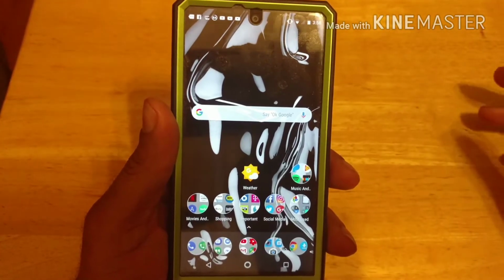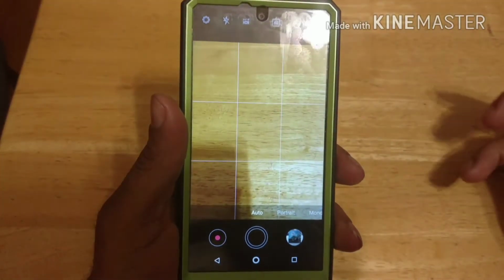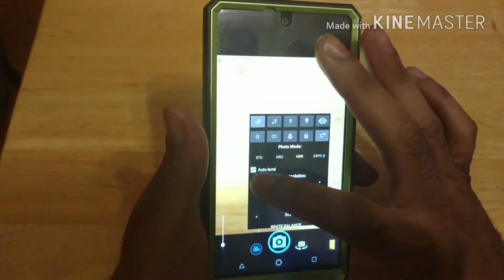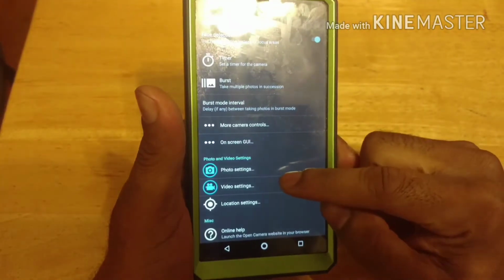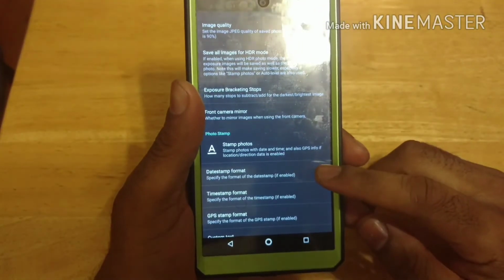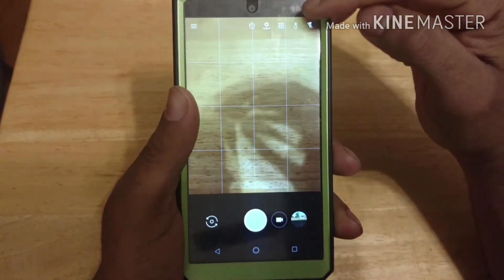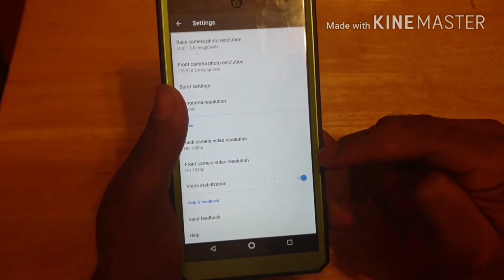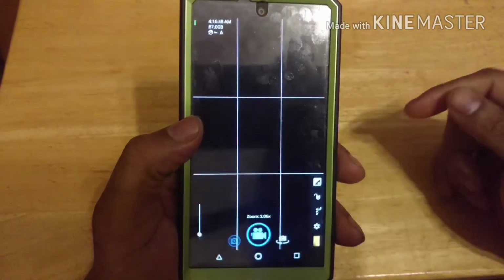Camera app comparison in-depth video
All right what I have for everyone this evening is an in-depth camera app comparison between the essential phone ph1 stock camera app, the Google camera app and the open camera app. Hope everyone enjoys and more videos coming soon.
Essential Phone PH1
Poetic Guardian series case
Reticam universal smartphone mount
Manfrotto mini tripod
 Lammcou universal smartphone mount
Mini D tripod
Lavalier Seacue clip-on microphone
Motorola Moto X Pure Edition